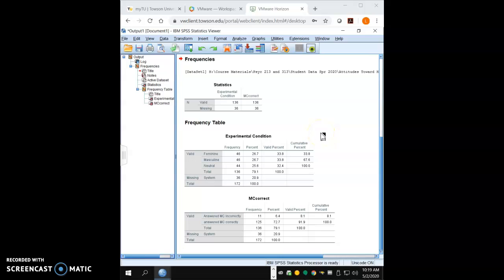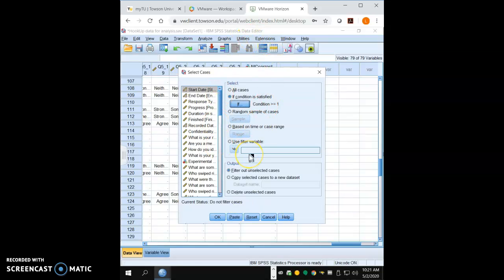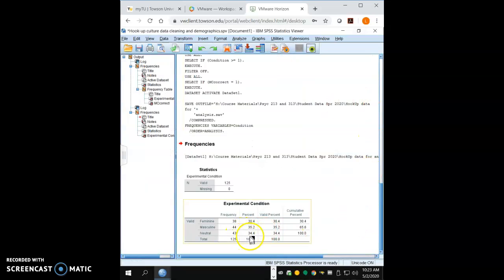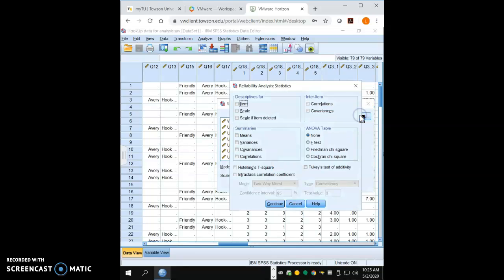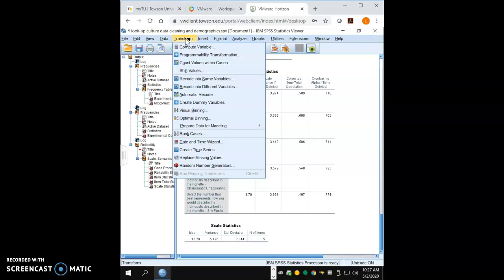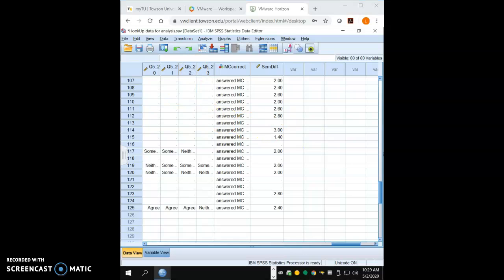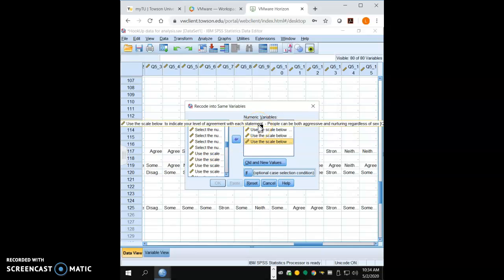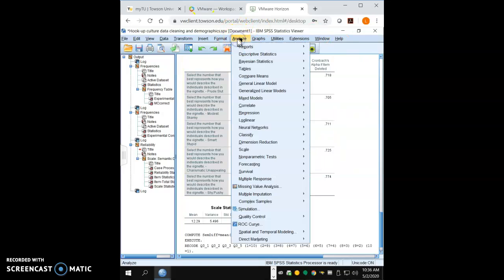Analysis of Hook-Up Culture Data VIdeo 2